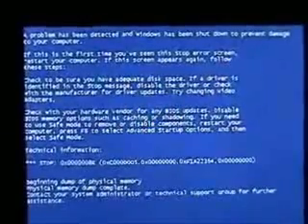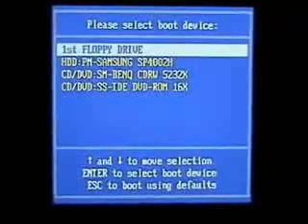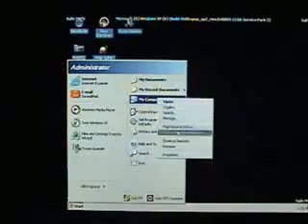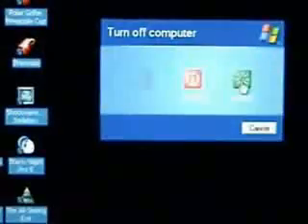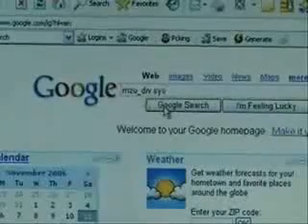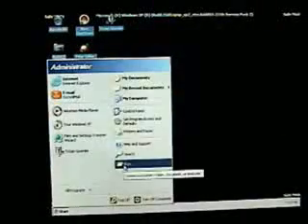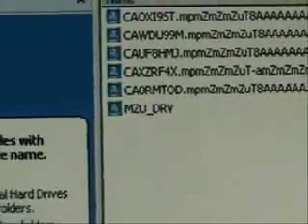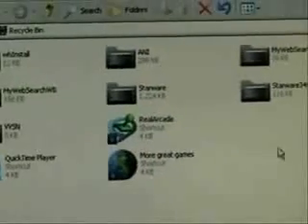How To Repair Blue Screen and Safe Mode